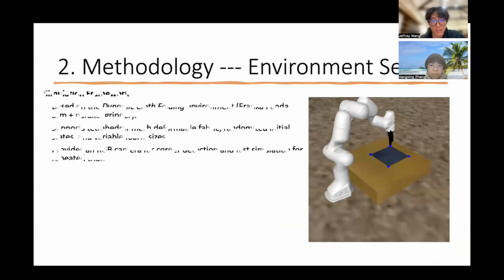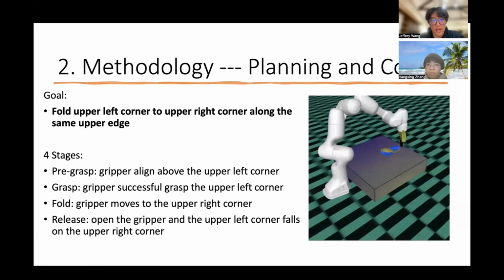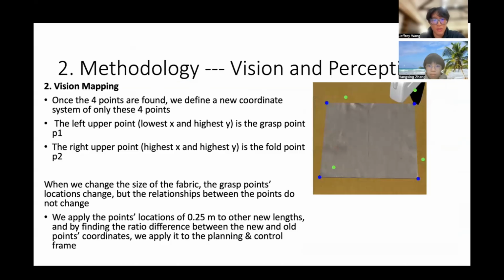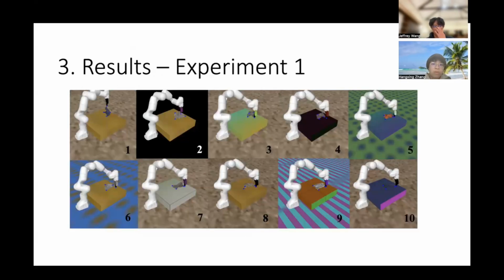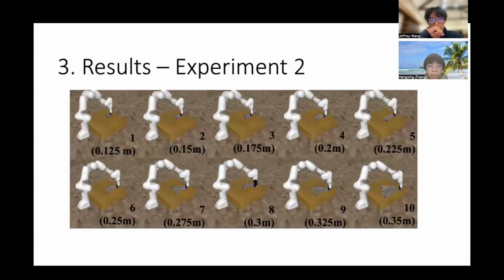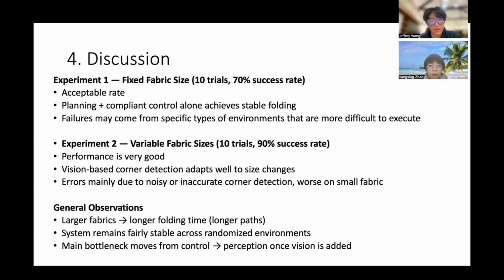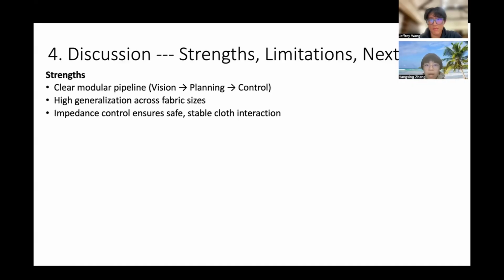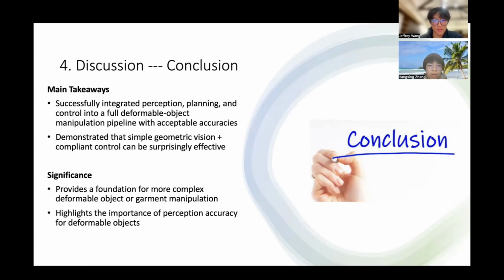Vision-Guided Robotic Folding of Deformable Garments Using Model-Based Planning and Control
Fall 2025 MIT 6.4212 Final Project!!!